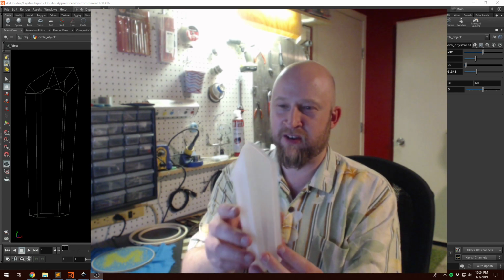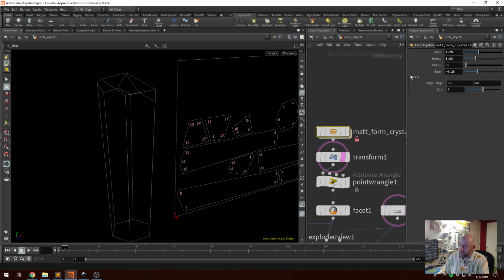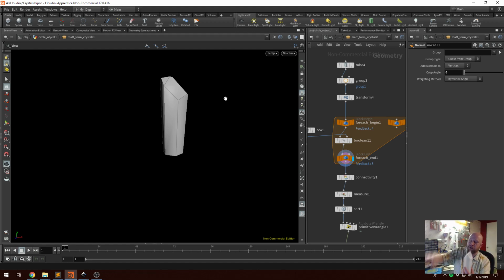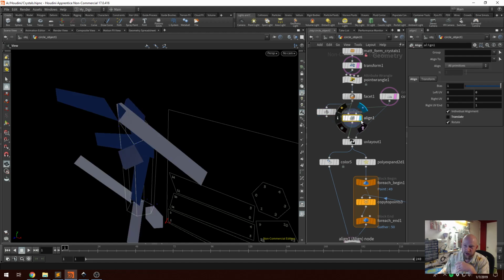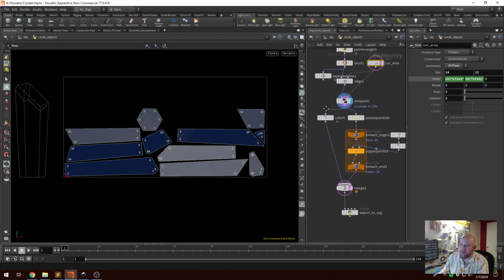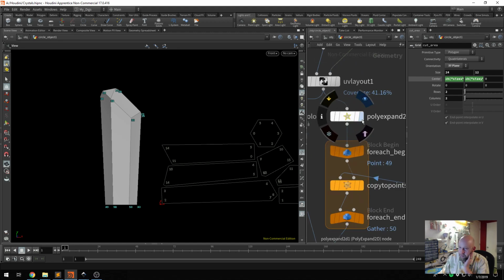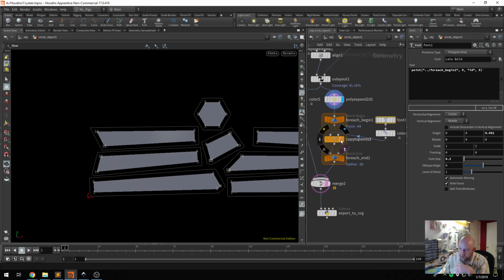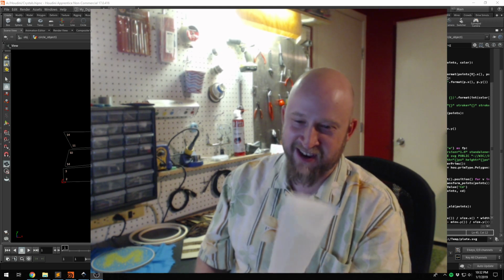Lasercut Crystals from Houdini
I designed a crystal generator in Houdini, as well as a tool that takes the geometry and creates an SVG files that you can laser cut